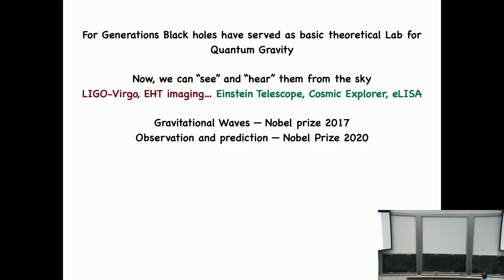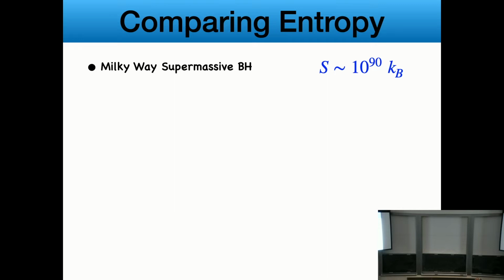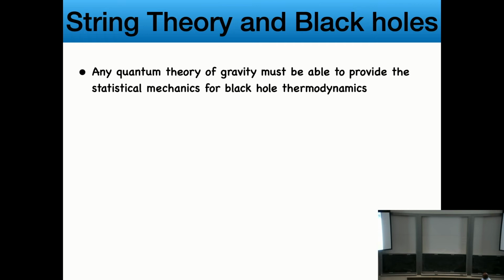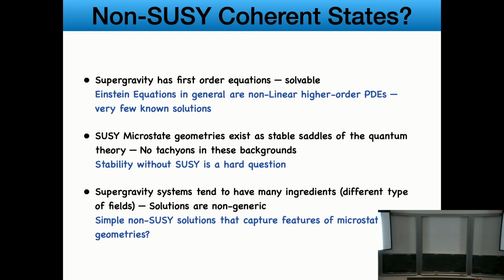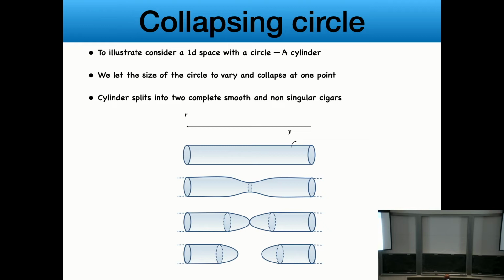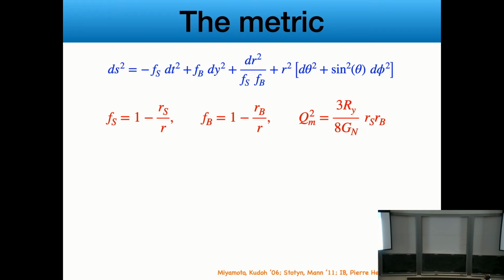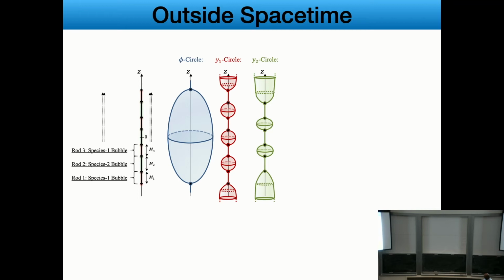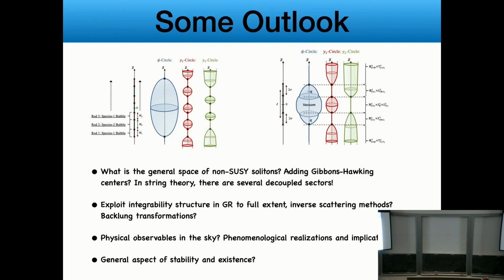Physics Colloquium 10/31/2022 - Ibrahima (Ibou) Bah (Johns Hopkins)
Title: Topological stars in gravity

Abstract: In this colloquium, I will discuss aspects of microscopic degrees of freedom of gravity as motivated by string theory. Although these are expected to be generically quantum mechanical, our goal is to understand a class of such states that are coherent enough to admit classical descriptions in Einstein gravity. The construction of such states corresponds to adding interesting topological structures in spacetime with the help of compact extra dimensions. They manifestly behave as ultra-compact objects, dubbed topological stars, which can also model black hole microstates. I will discuss why it is interesting to understand such objects in a new age of gravitational waves astrophysics.